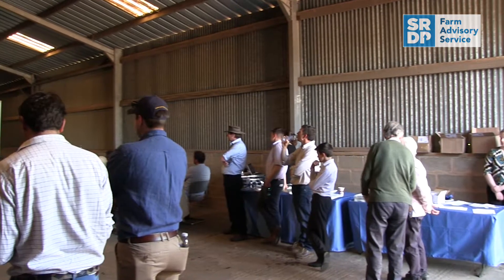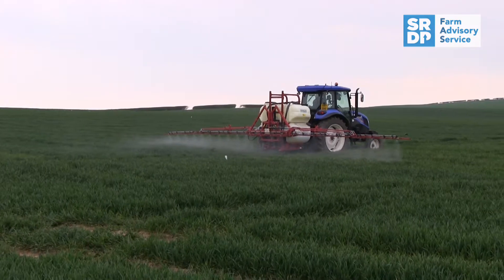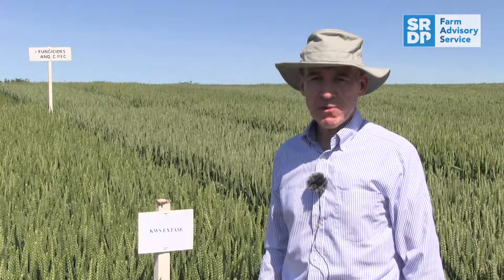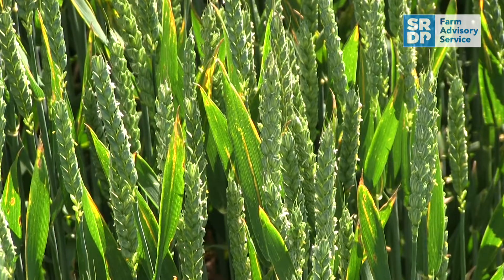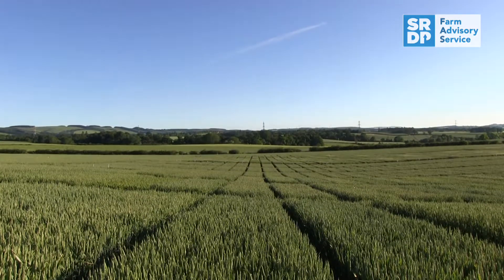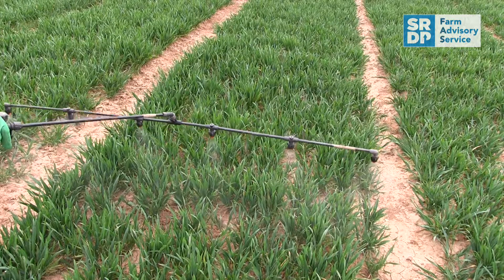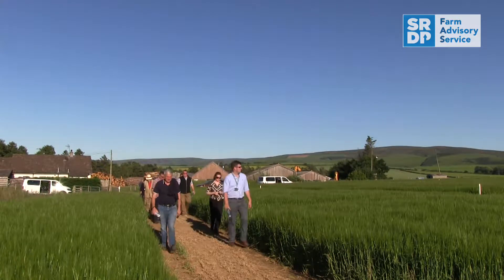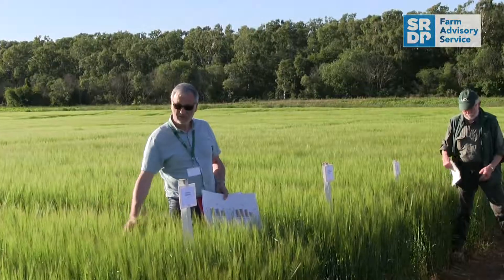Cauldshiels Cereal Trials Open Evening June 2019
Scotland's Farm Advisory Service facilitated the annual open evening at the Caulshiel Cereal Trial Site during June 2019.  This video captures the key points from our guest speakers during the event and covers a range of advice including, disease management following the withdrawal of some types of fungicides, BYDV management following the withdrawal of neonicotinoids, grain market updates, variety choices for arable farmers, the benefits of integrated crop management and much more.   Download a copy of the delegate information from our